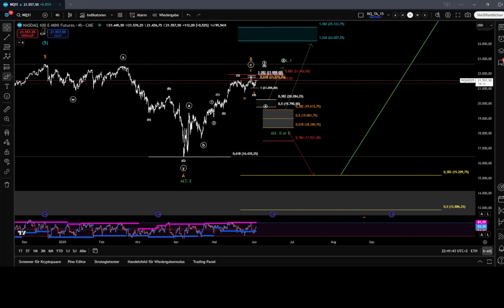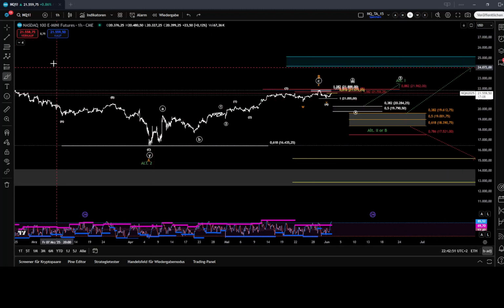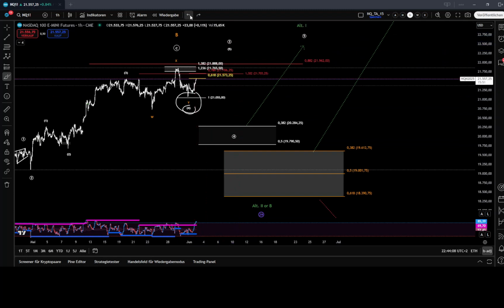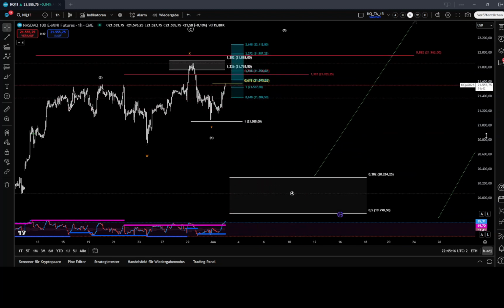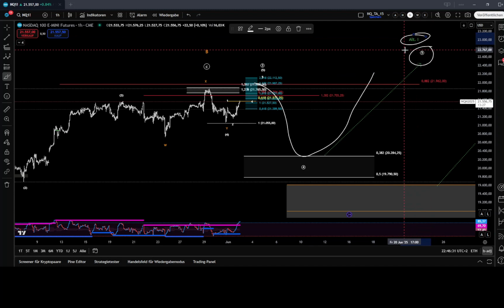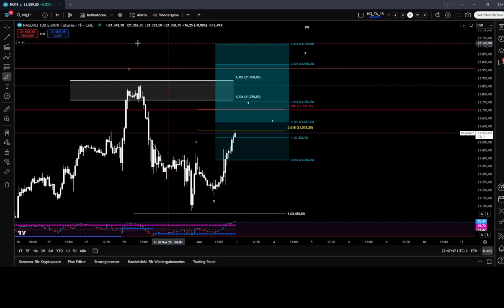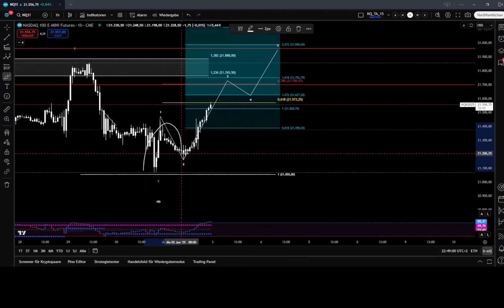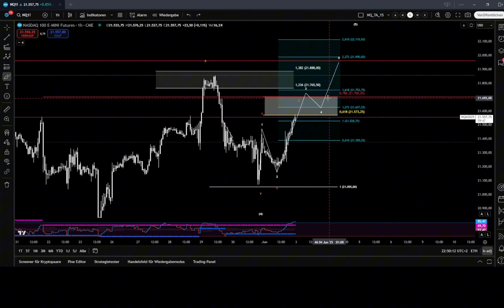NASDAQ 100 / NQ Elliot Wave Technical Update 2025/06/02